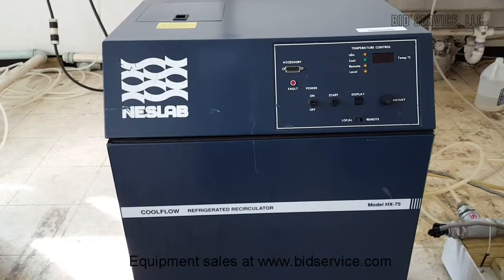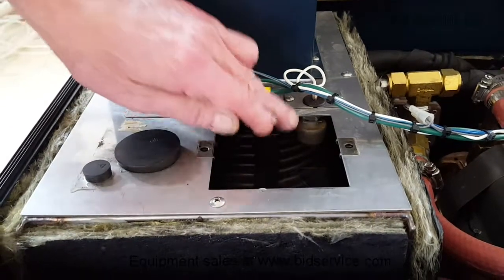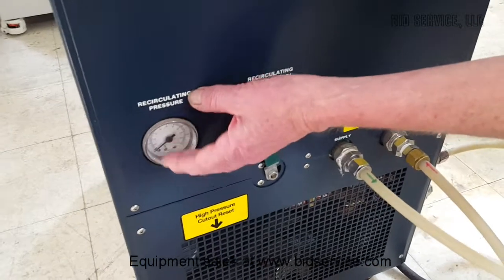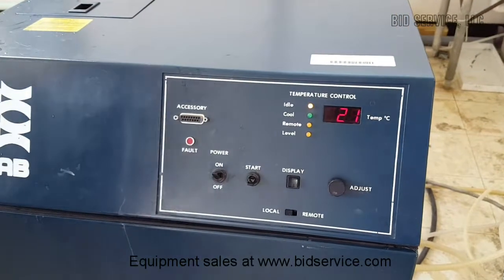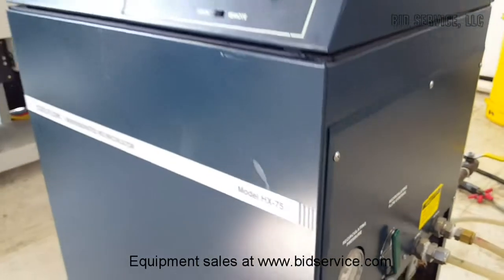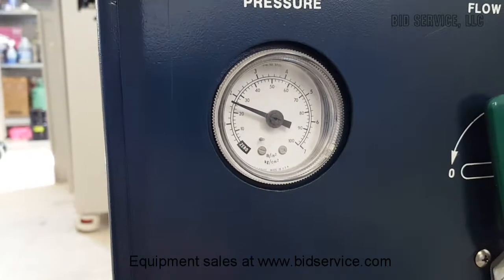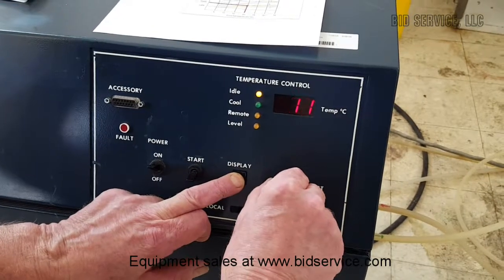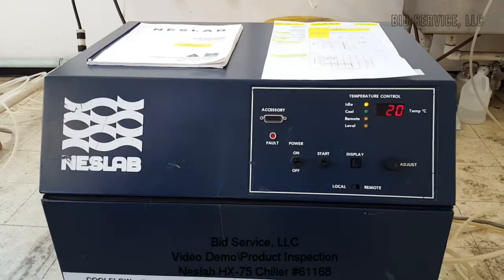Neslab HX 75 Chiller #61168